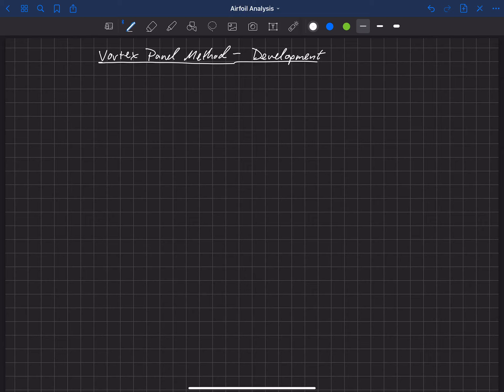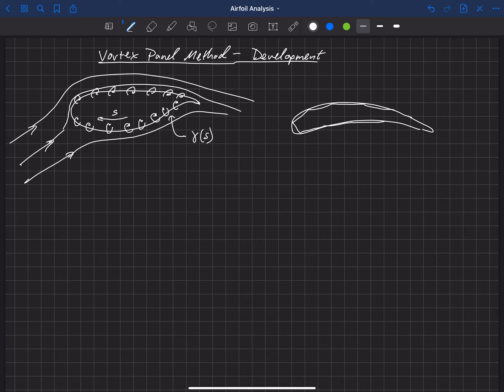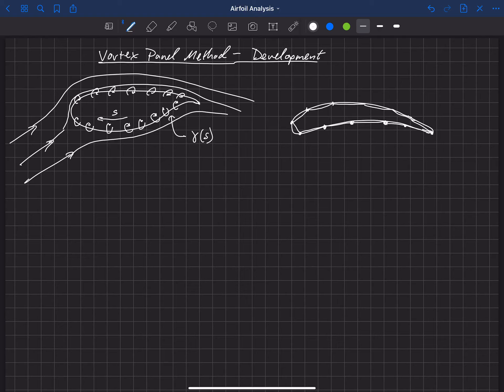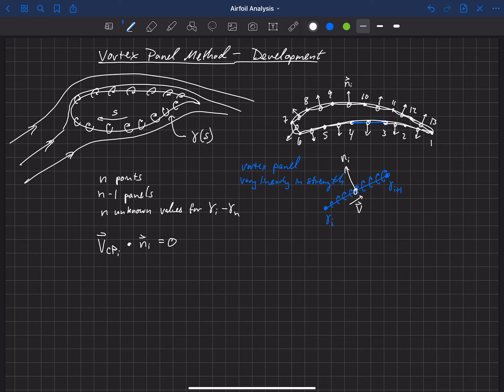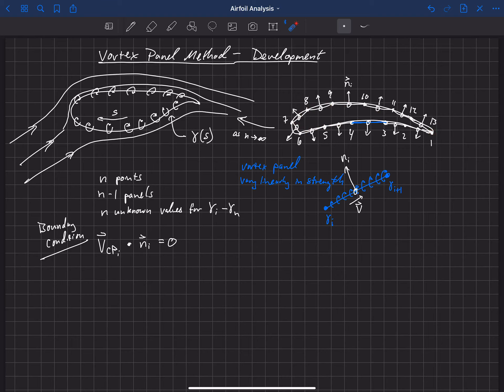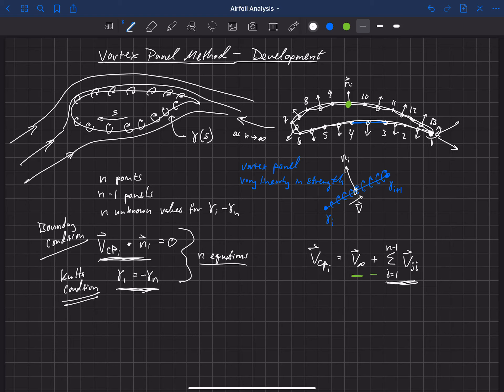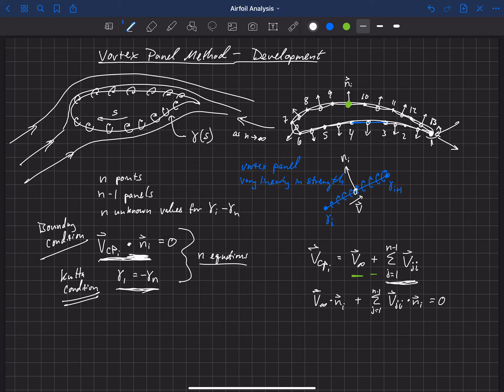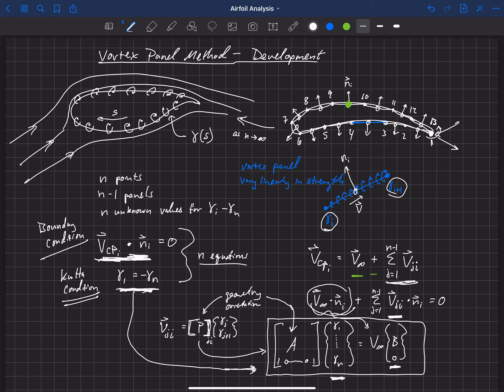Airfoil Analysis . Vortex Panel Method . Development